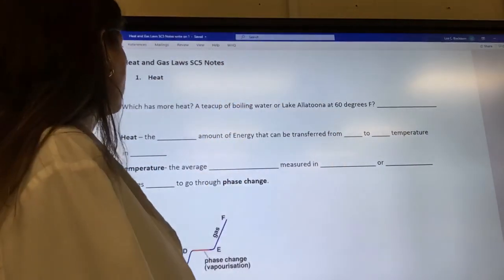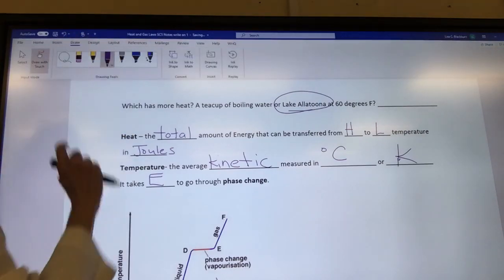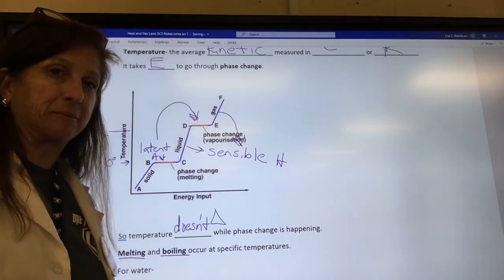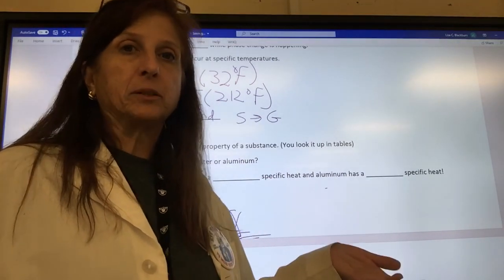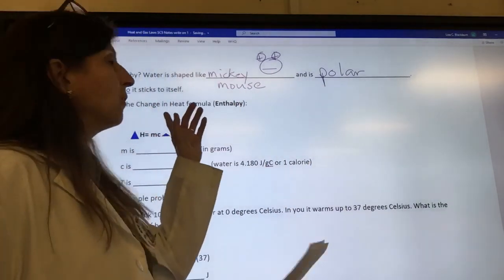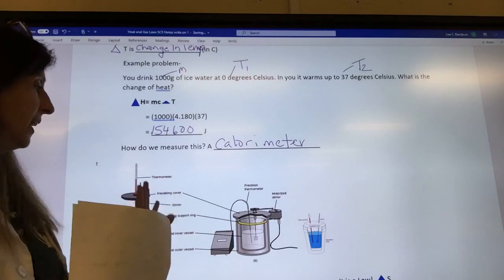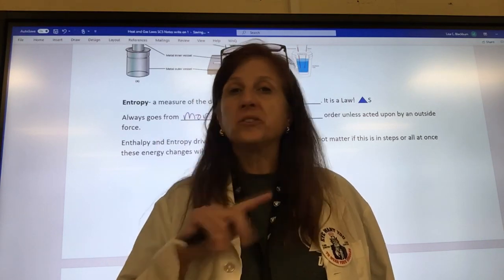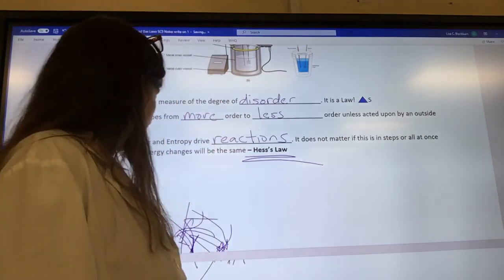Chemistry- Heat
Addison -Wesley
1995
Do ch 8 test (we are skipping 9 for now)
Do ch 10 in text questions n. 1-17, 26, 31
Lab p. 285
Next week we will do ch 11 then a final then end of semester break.